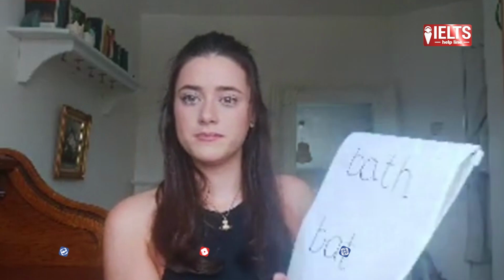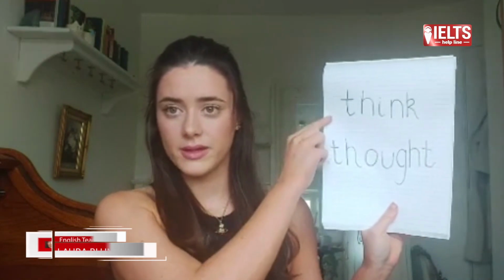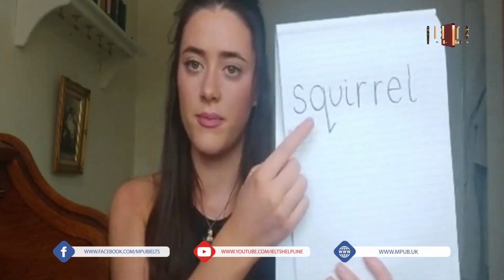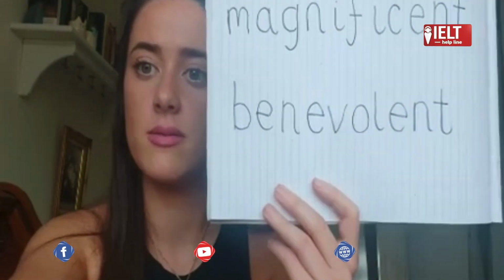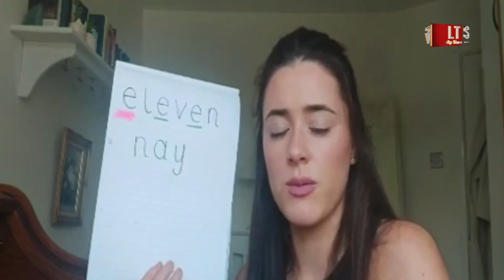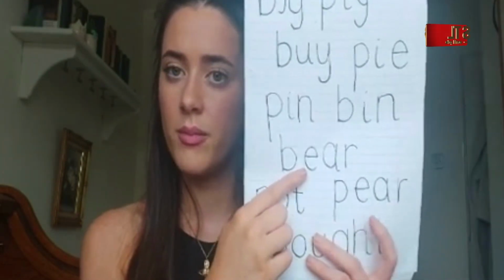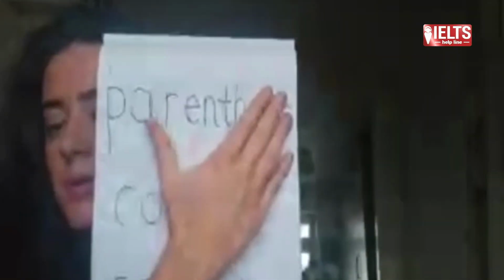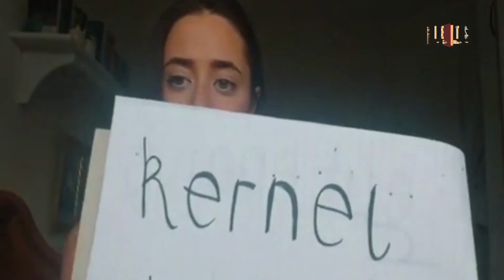MPUB IELTS lexical resource/lesson 1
Around 3000 words are classes as advanced-level words and we are covering these words from A to Z. These words can really help you to improve your IELTS score.
If you get this list of words you are already guaranteed 50% in your IELTS test.